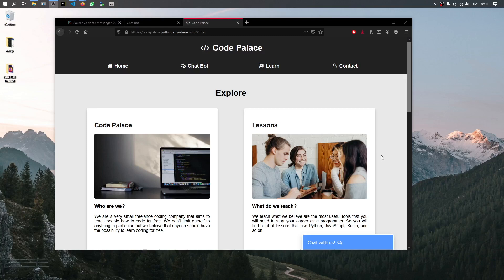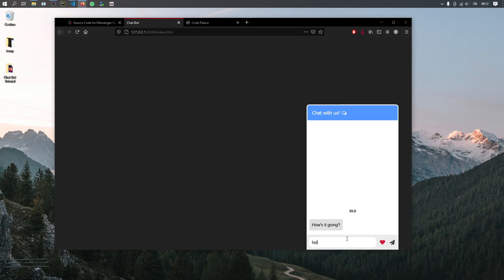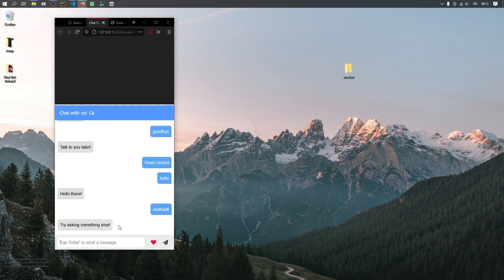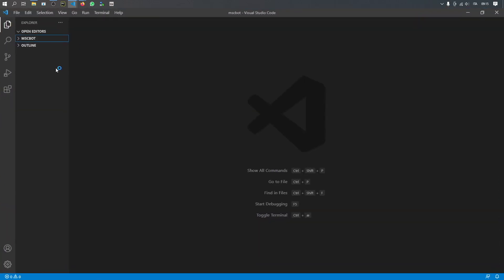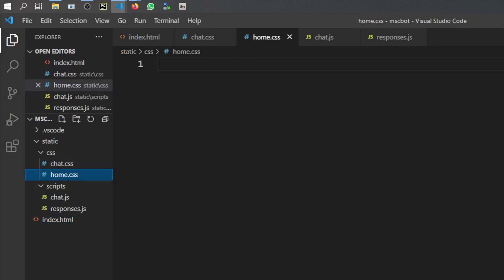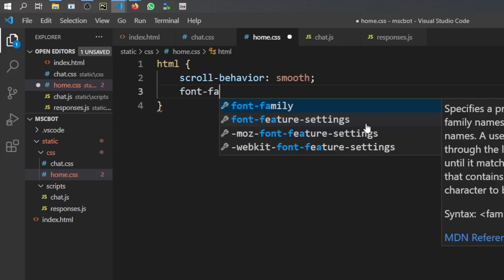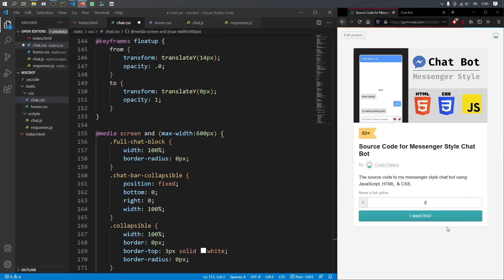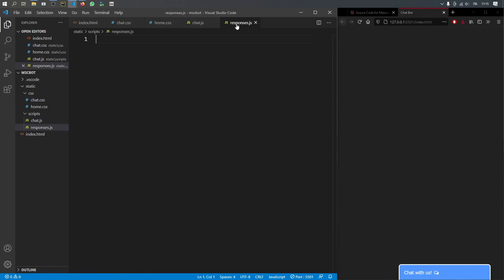How to create a Messenger Style Chat Bot with JavaScript Tutorial (Part 1)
In this video I'll be showing you how to create a Messenger Style Chat Bot for your website using HTML, CSS, & JavaScript!